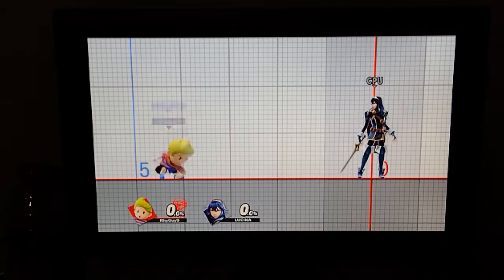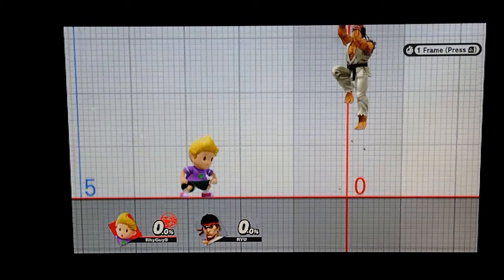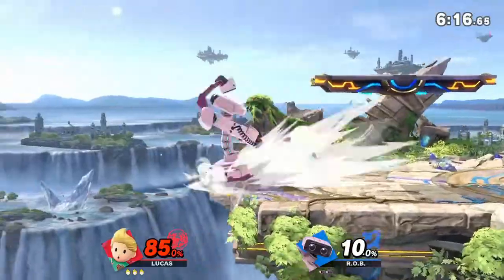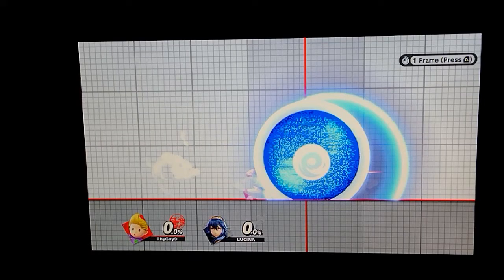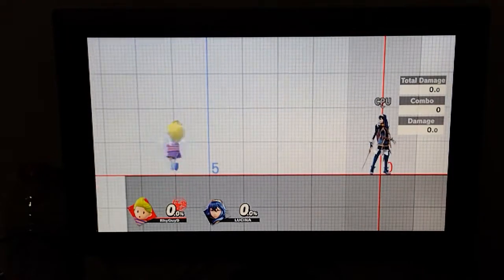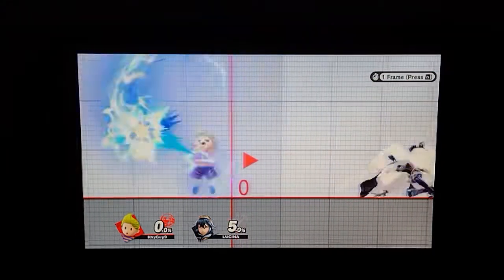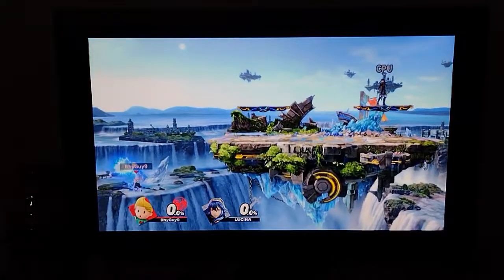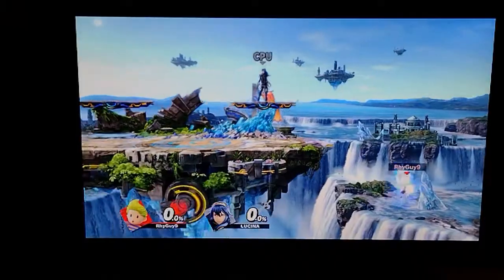Updated SSBU Lucas Tutorial - (3/3)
Super Smash Bros. Ultimate is a 2018 crossover fighting game developed by Bandai Namco Studios and Sora Ltd., and published by Nintendo for the Nintendo Switch. I do NOT own the franchise.

The final part is finally up! This one covers the specials. There were some slight editing mistakes, but nothing to bad from deterring me from uploading it. I still have to go over the aerials (which is still currently in the works).